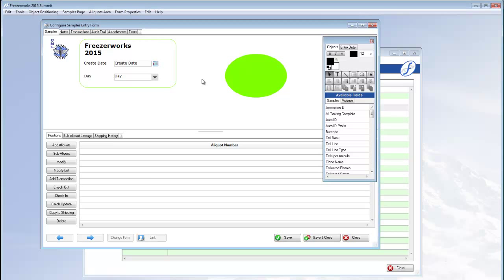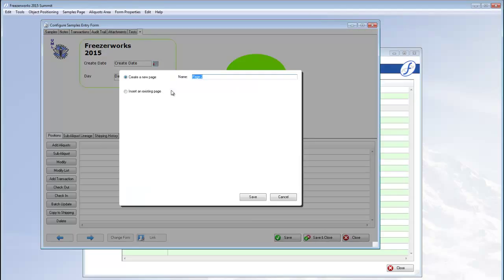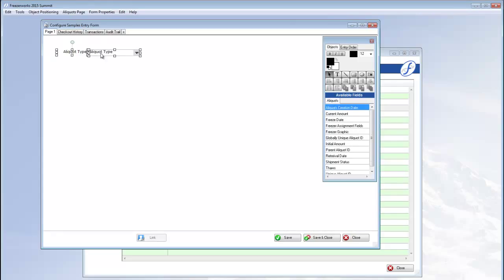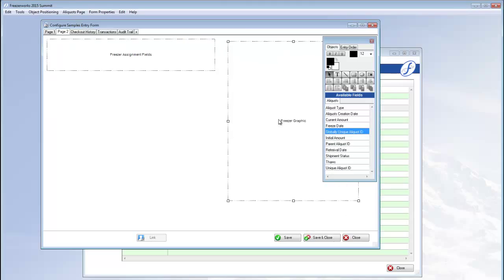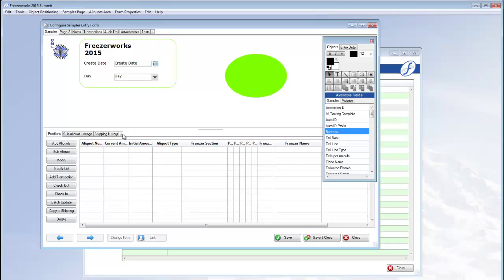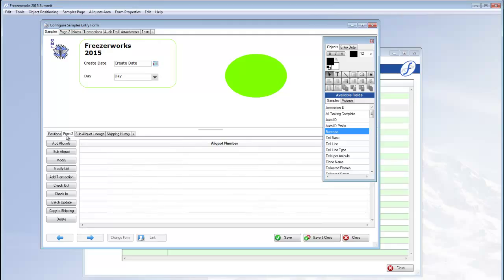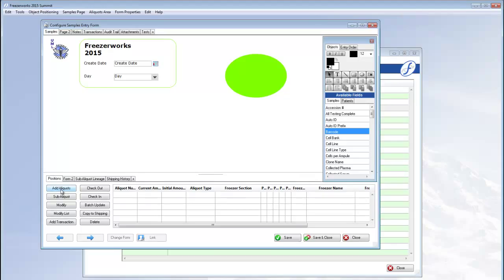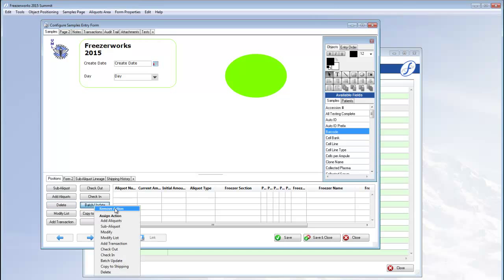Entry Form Design: Aliquots Freezerworks 2015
Creating entry screens for Aliquots and related data in Freezerworks 2015  - Seth Michels